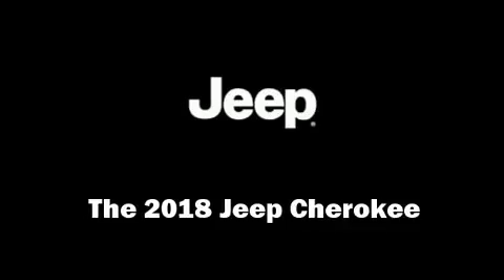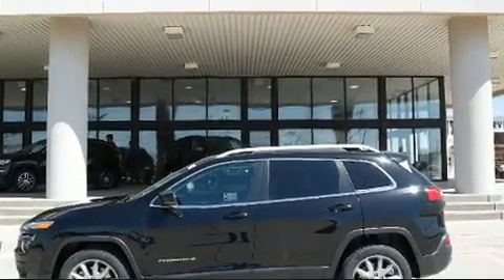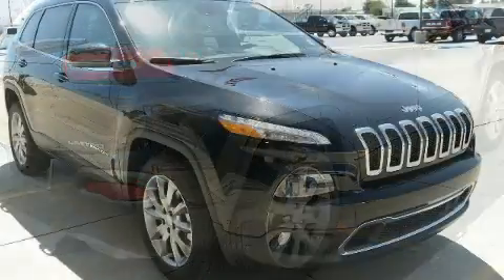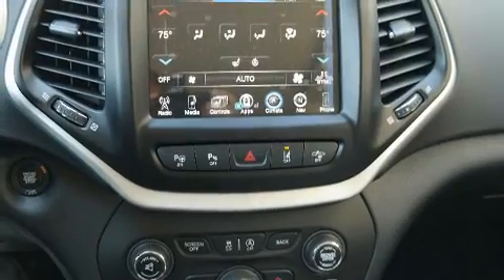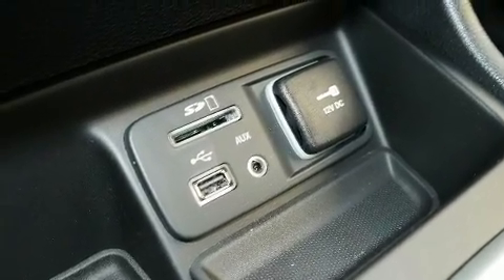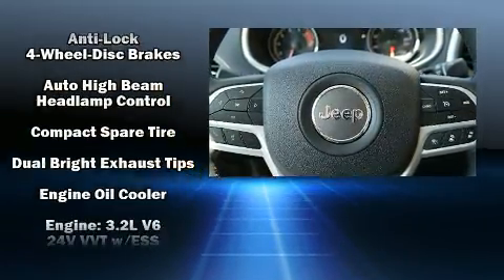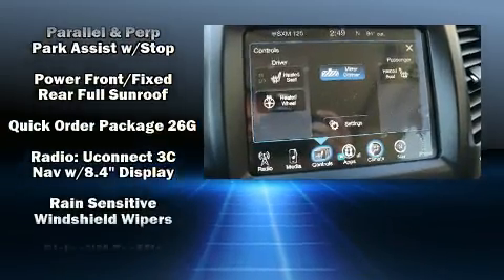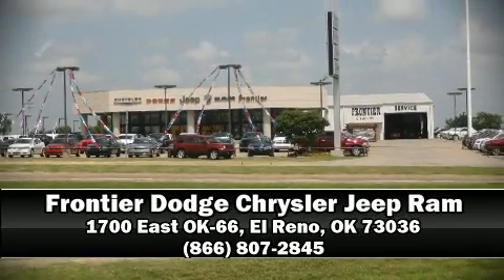2018 Jeep Cherokee Limited FWD in El Reno, OK 73036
The 2018 Jeep Cherokee. Smooth gearshifts are achieved thanks to the 3.2 liter 6 cylinder engine, and for added security, dynamic Stability Control supplements the drivetrain. Jeep prioritized practicality, efficiency, and style by including: a rear window wiper, heated seats, tilt and telescoping steering wheel, heated door mirrors, lane departure warning, blind spot sensor, and 1-touch window functionality. Features such as automatic climate control and leather upholstery prove that economical transportation does not need to be sparsely equipped. With high intensity discharge headlights illuminating your path, you'll always appreciate maximum visibility. For drivers who enjoy the natural environment, a power moon roof allows an infusion of fresh air. Jeep ensures the safety and security of its passengers with equipment such as: dual front impact airbags, front and rear side impact airbags, traction control, brake assist, anti-whiplash front head restraints, a panic alarm, an emergency communication system, and 4 wheel disc brakes with ABS. Adaptive cruise control maintains a pre set distance behind the car ahead of you, simplifying highway driving and enhancing safety. We have a skilled and knowledgeable sales staff with many years of experience satisfying our customers needs. We'd be happy to answer any questions that you may have.